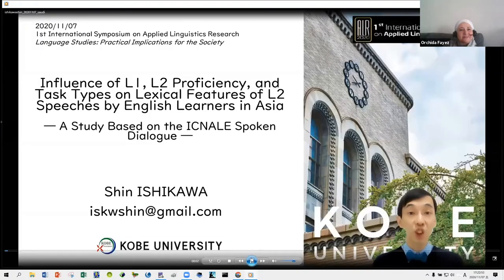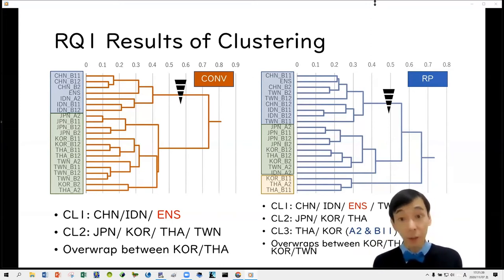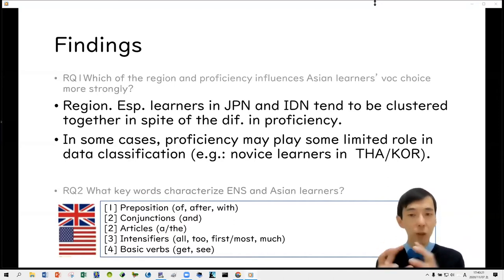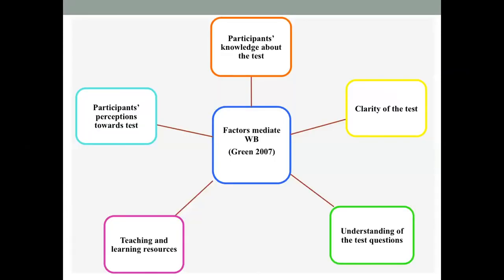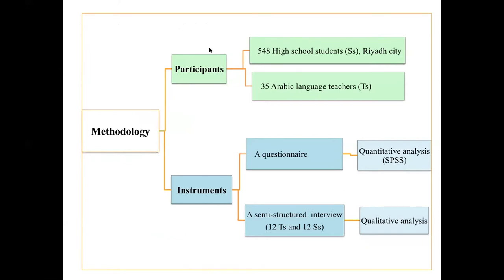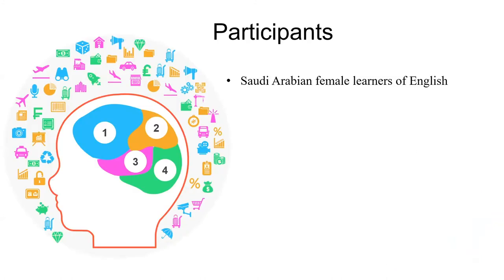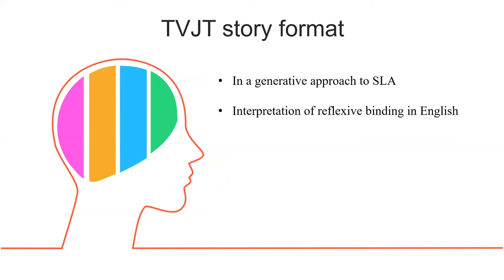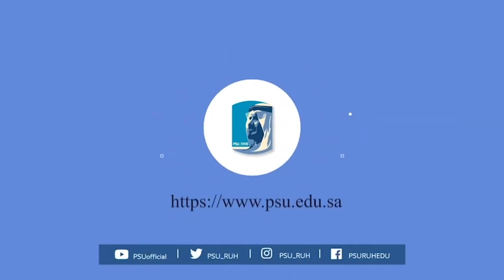Session 1: Paper presentations